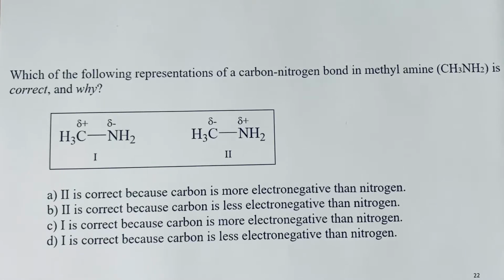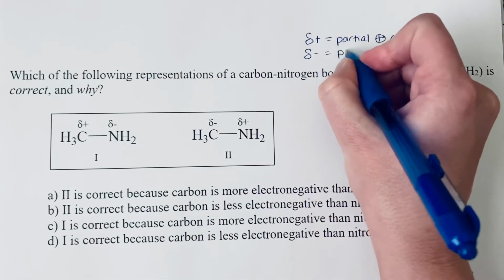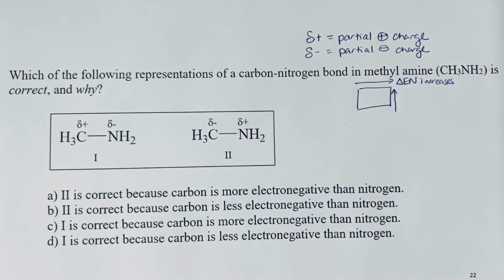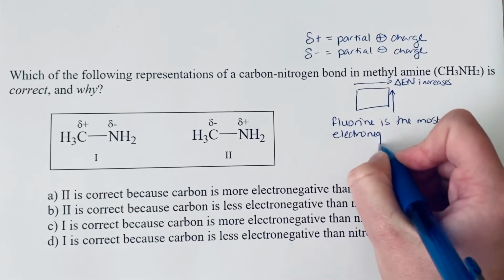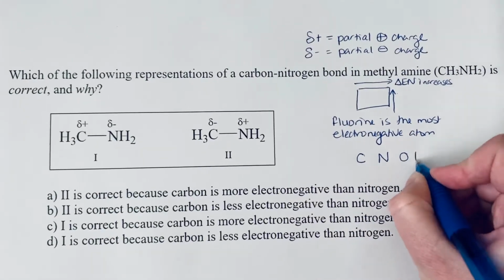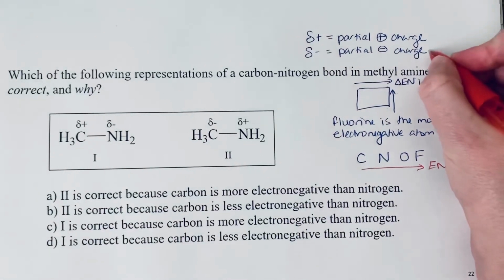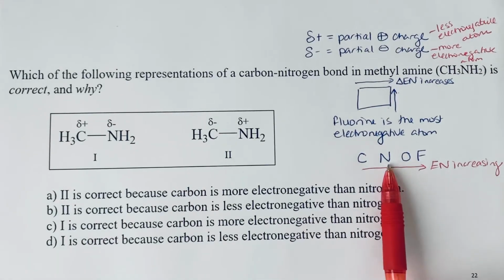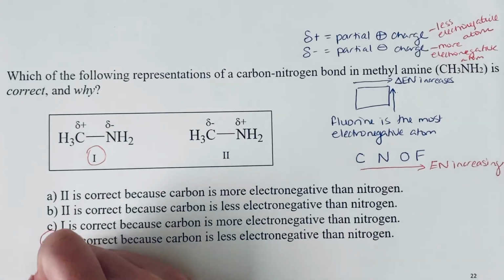Bond dipole example